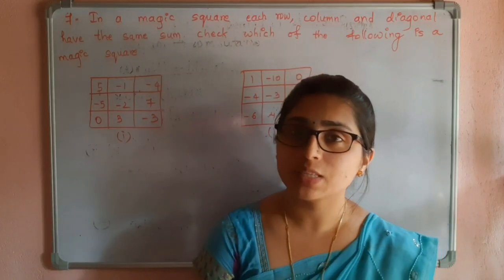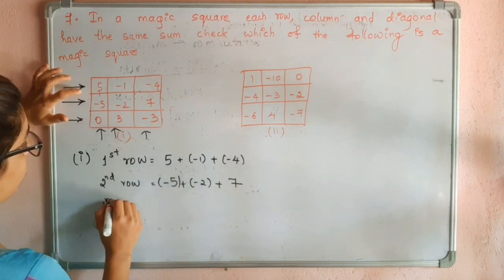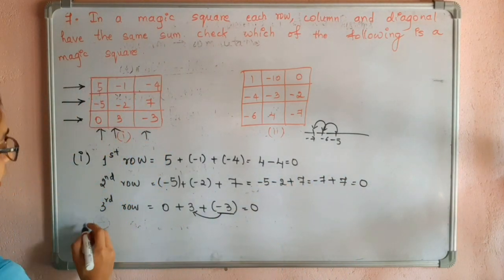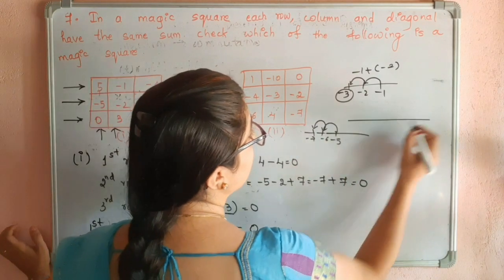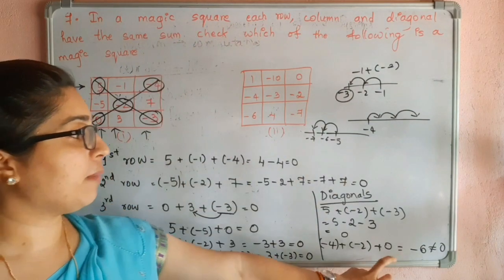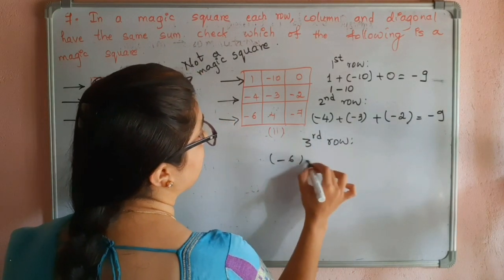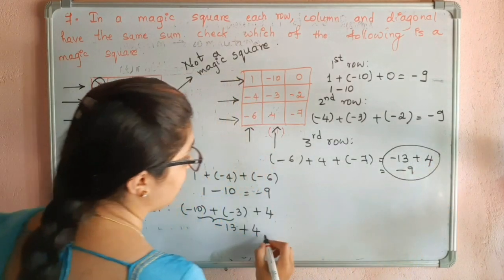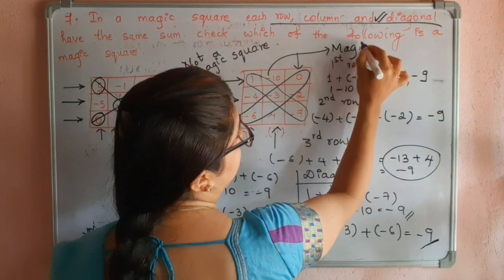NCERT Class 7 Maths Chapter 1:Integers||Exercise 1.1 Question 7-Lecture 7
In this video I have discussed the solution Q.7 of exercise 1.1.
Board:Karnataka(KSEEB),Gujarat(GSEB),MadhyaPradesh(MPBSE),Punjab(PSEB),Haryana(HBSE),Jharkand(JAC)